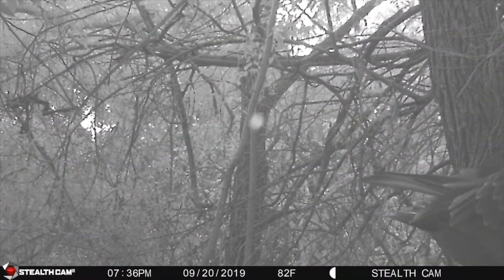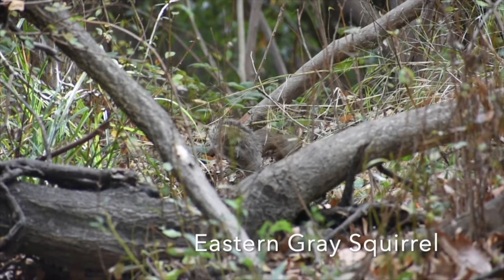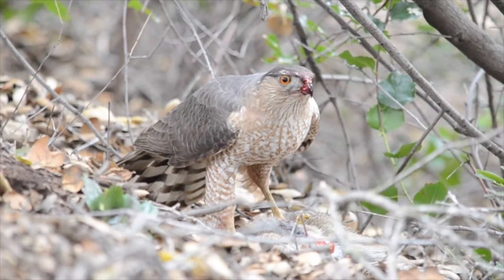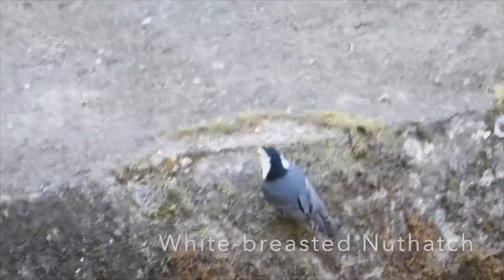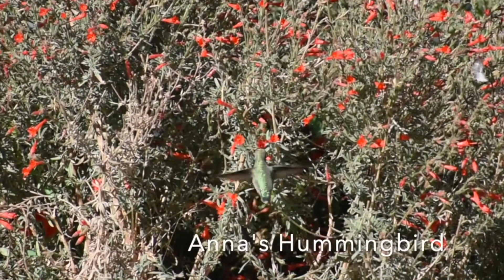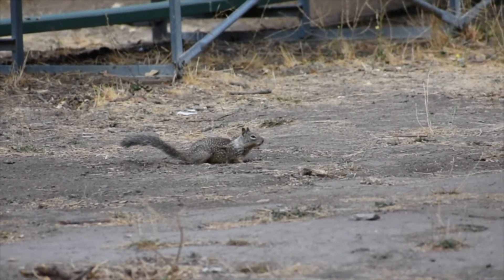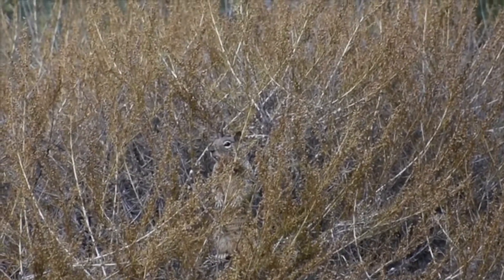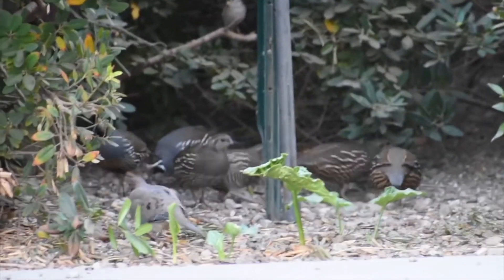WHD2021 SCVAS McClellan Ranch Wildlife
Take a walk on McClellan Ranch's wild side with Keith Wandry of the City of Cupertino and Carolyn Knight of Santa Clara Valley Audubon Society. We're sharing some of our favorite shots of the wildlife that make their homes at the McClellan Ranch Nature Preserve, and while we might not always be taking it seriously, our IDs are on point.